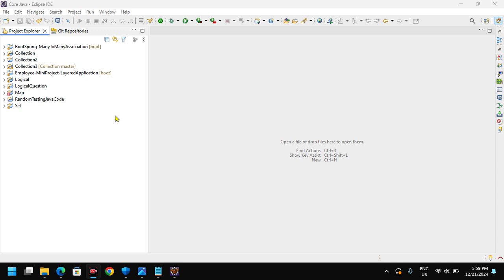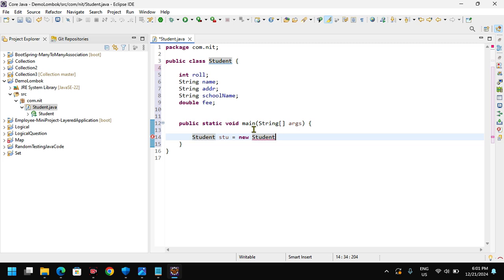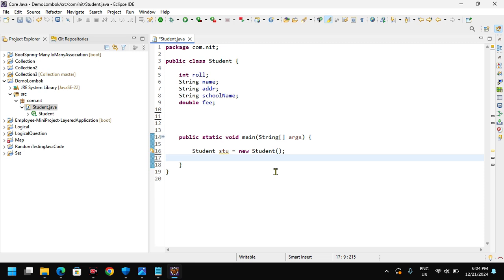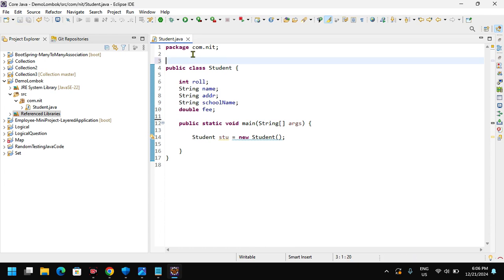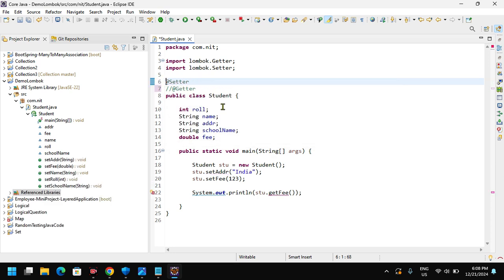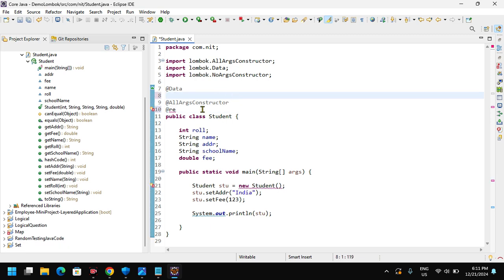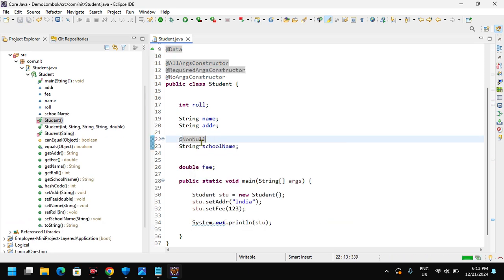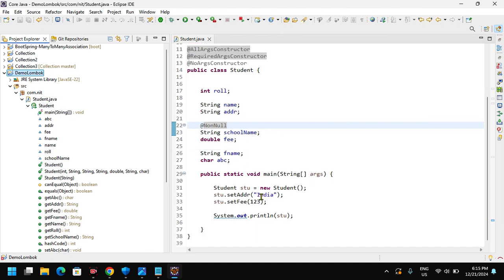Lombok API Tutorial for Beginners | Simplify Your Java Code!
In this video, I’ll walk you through @Setter, @Getter, @Data, etc. in the Lombok API, explaining how it simplifies Java development with annotations like @Data, @Getter, @Setter, and more.

🕒 **Chapters:**
0:00 Introduction
1:45 What is Lombok?
6:57 How to Install Lombok in Your IDE
9:22 Annotations